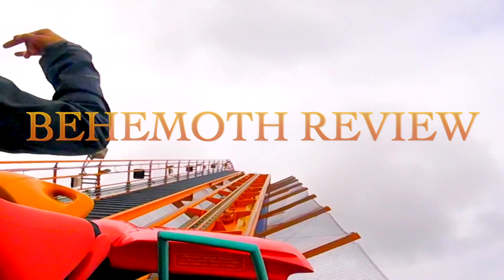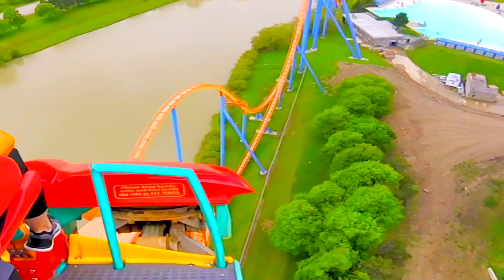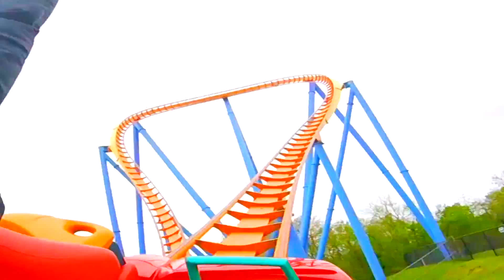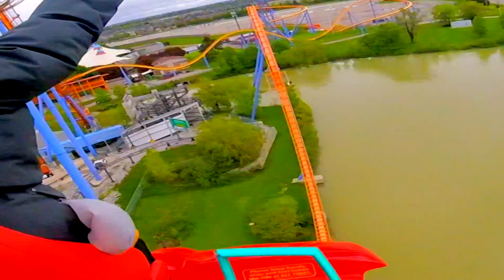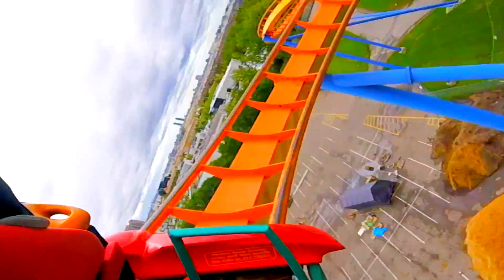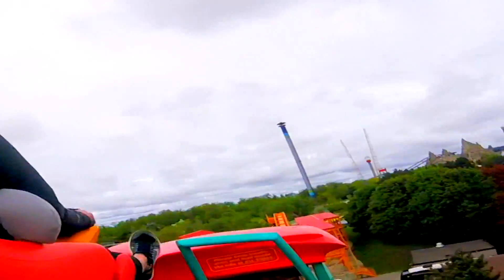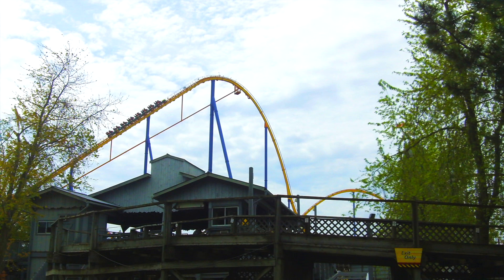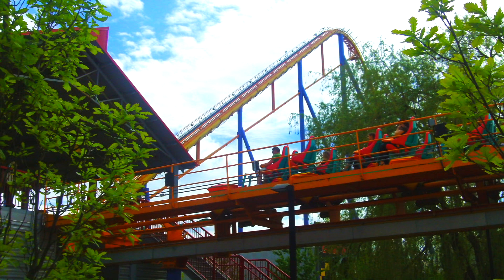Behemoth Review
Another review, this time from Canada's Wonderland. It's Behemoth a B&M hyper coaster with a great layer out and a smooth ride. It's a winner and easly in my top 5